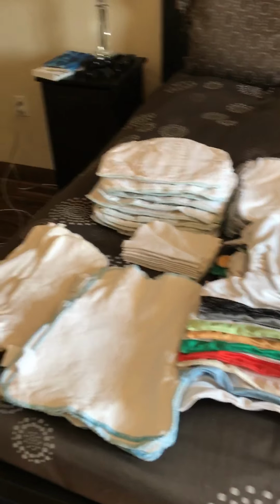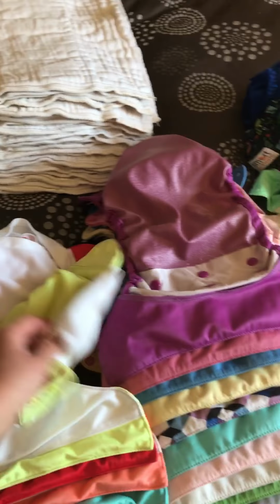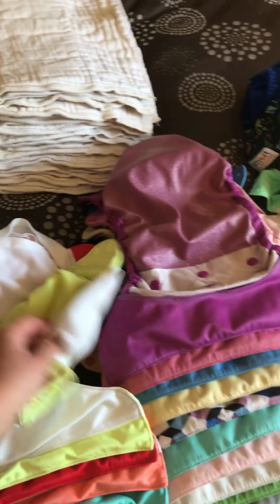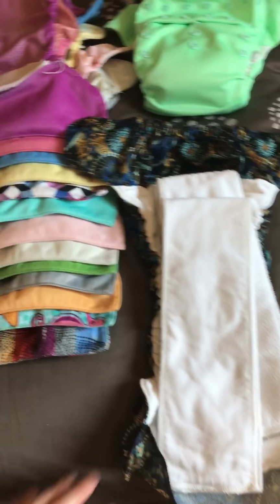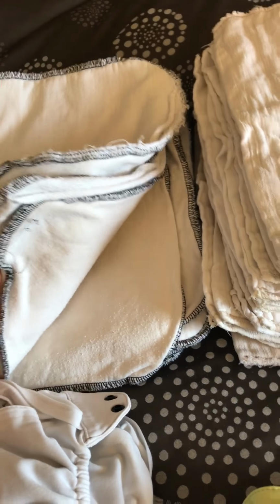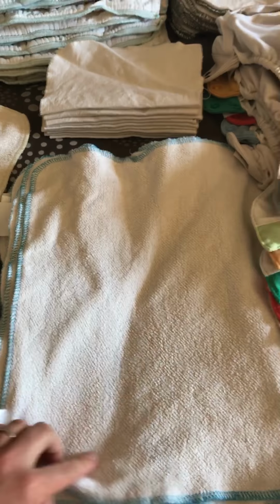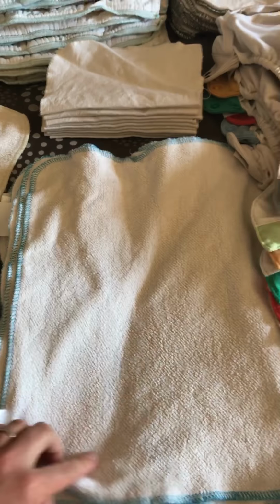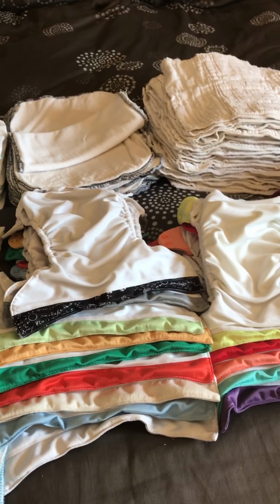Cloth diaper stash for heavy wetters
Just a quick over view of my cloth diaper stash. I many have used these for just my daughter but I have also use them to cloth my son from 6 months to age 2 and then 2 in cloth for a short time.